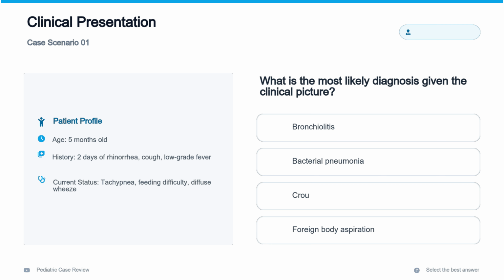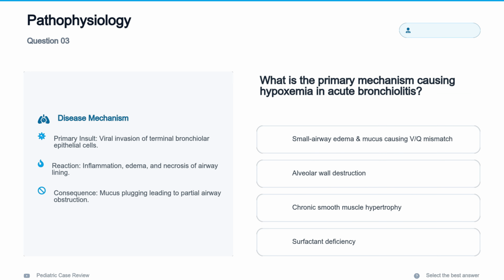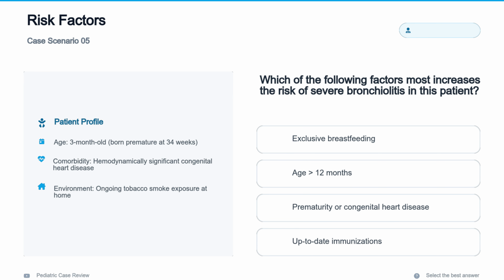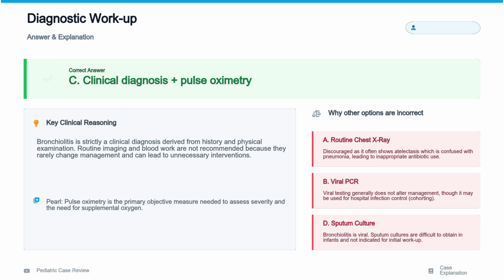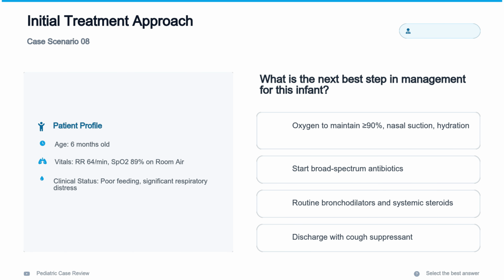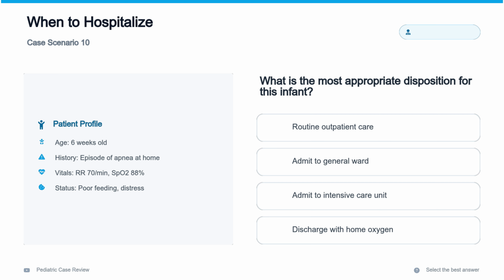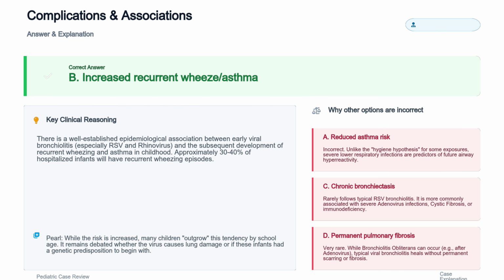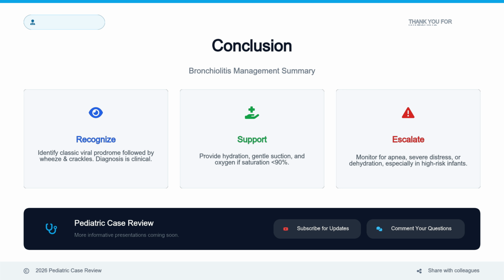Bronchiolitis in Children: Case-Based MCQ Review | Pediatric Case Review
Welcome to Pediatric Case Review! In this lecture, we take an in-depth, case-based approach to *Bronchiolitis in Children*. Through interactive multiple-choice questions and detailed explanations, this session helps pediatric trainees and healthcare professionals strengthen their understanding of clinical presentation, examination findings, investigations, management, and complications of bronchiolitis.

Whether you’re a medical student, resident, or practicing clinician, this lecture will help boost your clinical reasoning and prepare you for real-life scenarios.